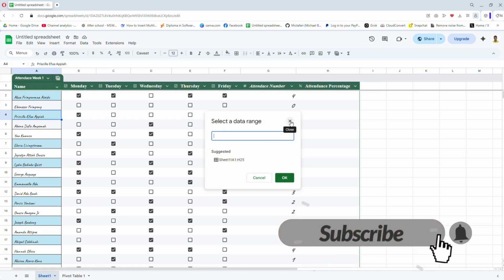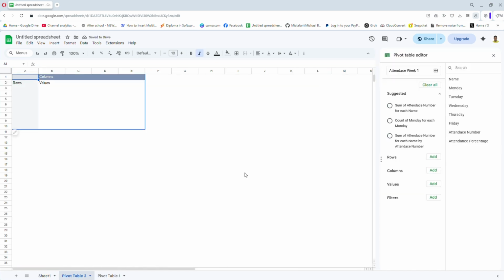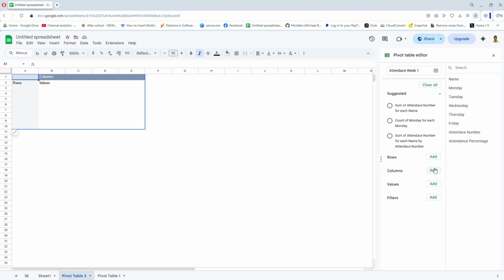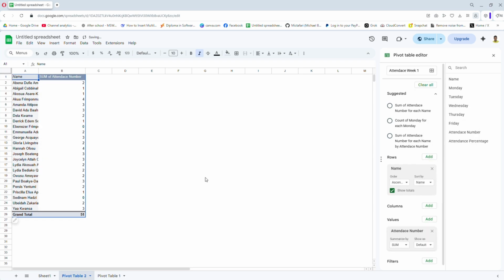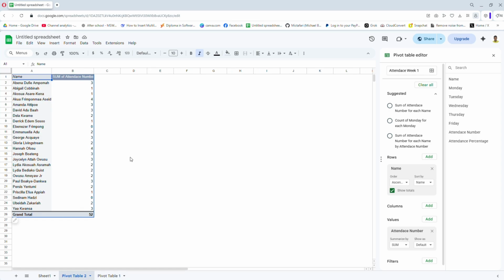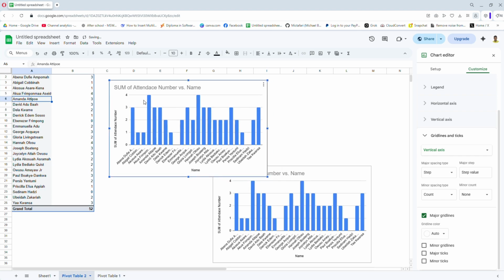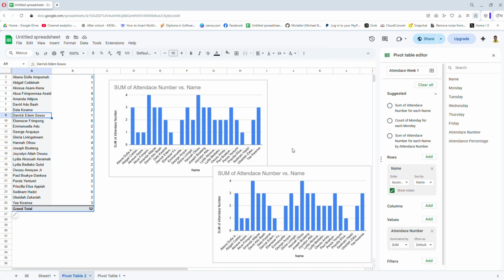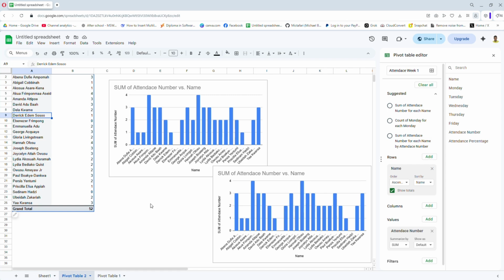How to Create a Pivot Table & Charts in Google Sheets (Analyze Data Fast)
Learn how to create a pivot table in Google Sheets step by step. Summarize, count, and analyze large datasets instantly — plus fix pivot table not working or refreshing.
Create a pivot table in Google Sheets the easy way. Perfect for beginners and data analysis.